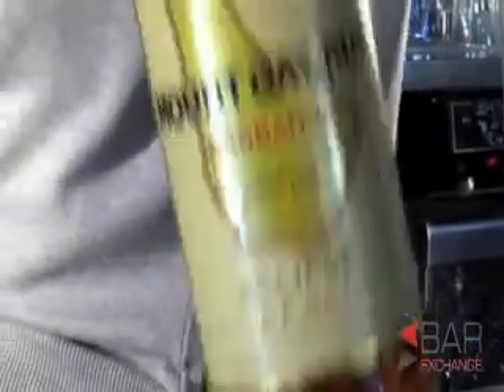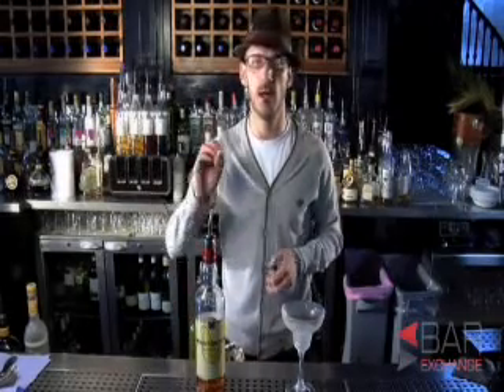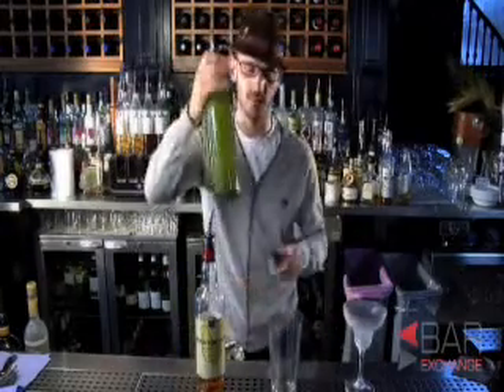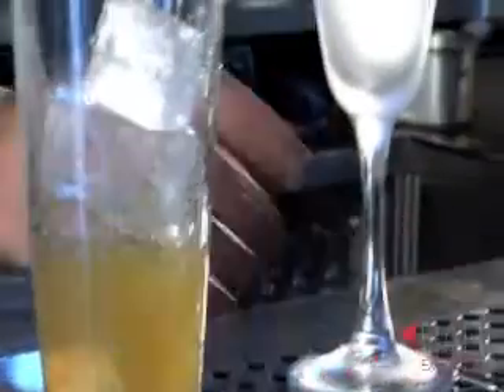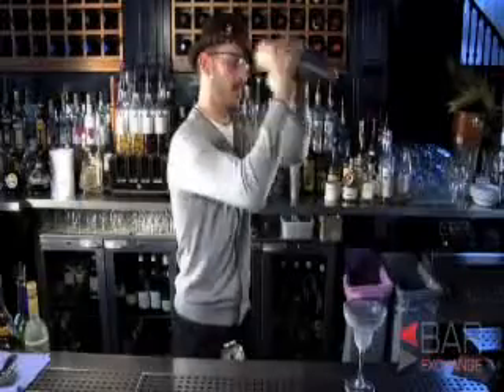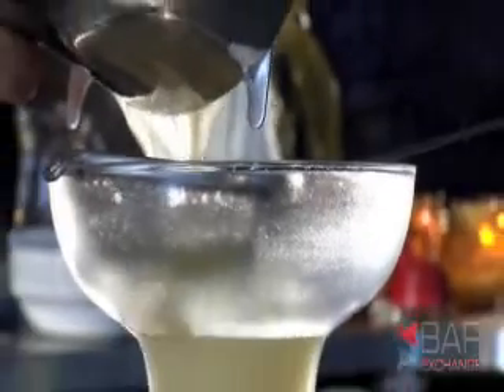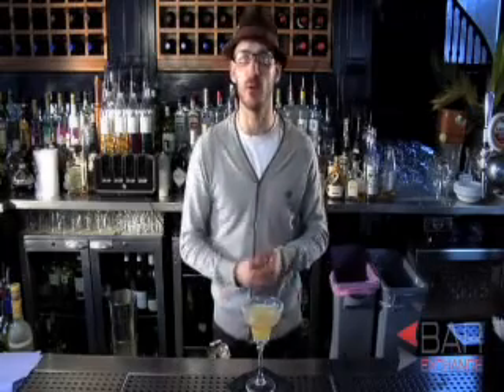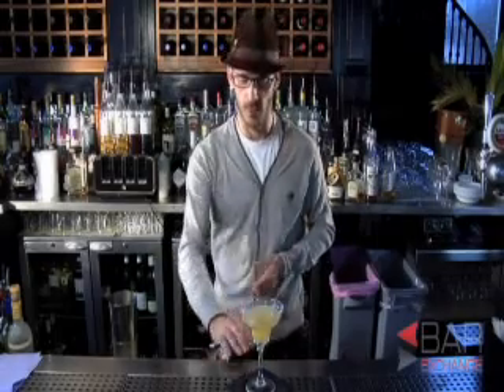How to make a Daiquiri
Let Bar Exchange teach you how to make a Daiquiri - Daiquiri is a family of cocktails whose main ingredients are rum, lime juice, and sugar or other sweetener